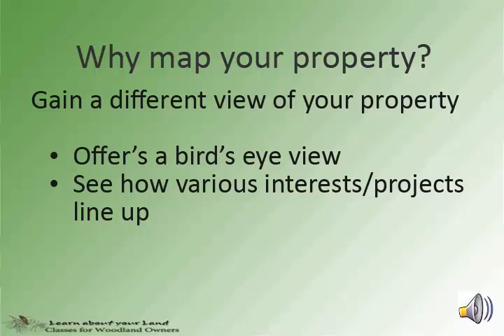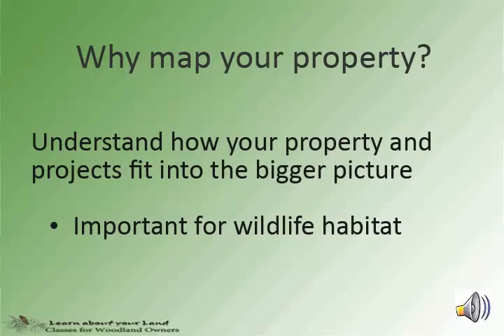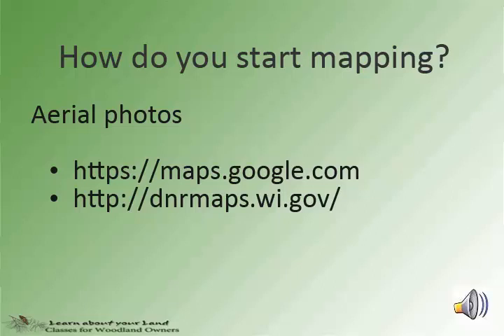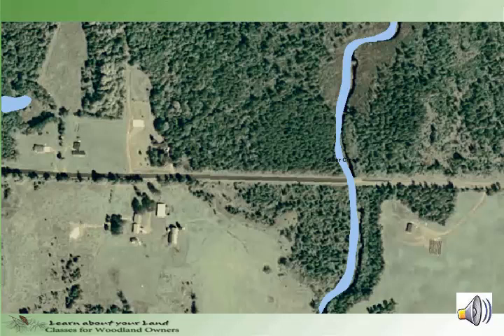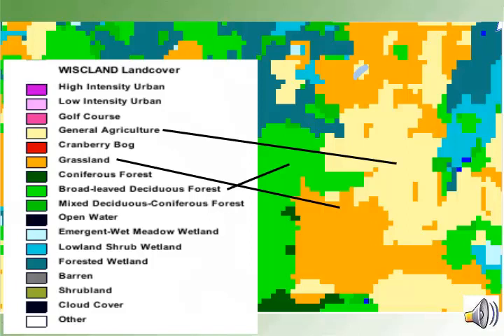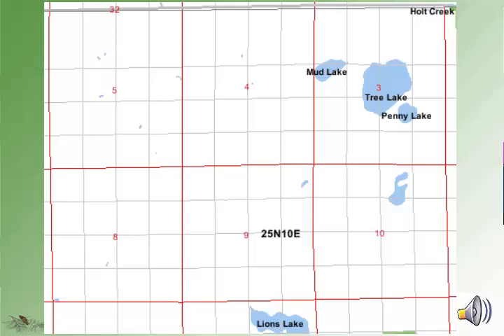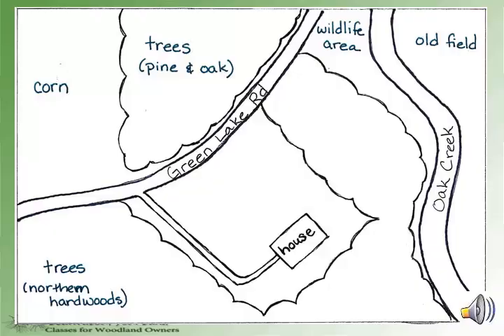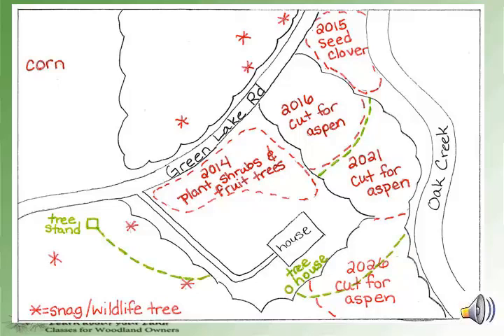Learn About Your Land - Mapping Your Property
In this lesson, you will learn why and how to create a map of your property, according to the goals and activities you have planned for your woodlands.